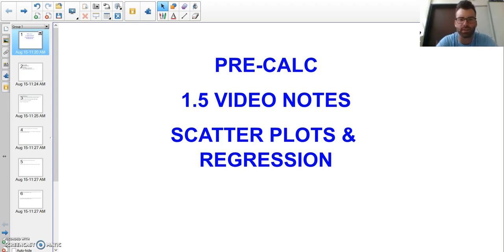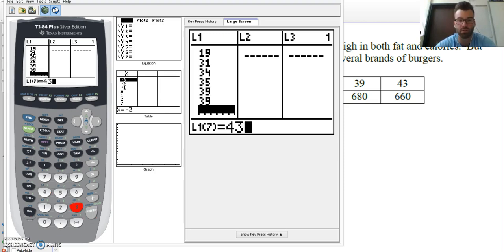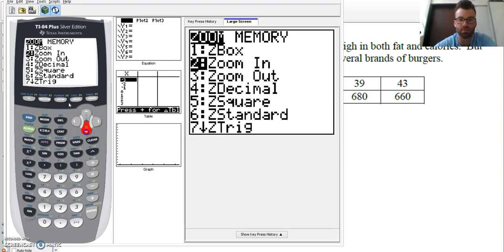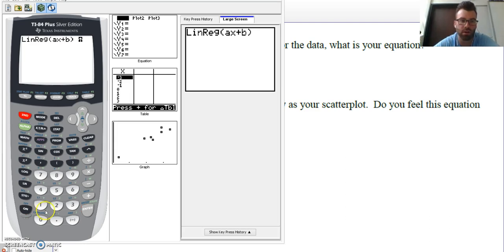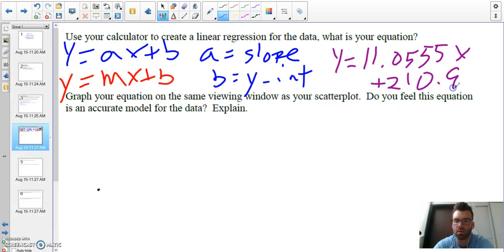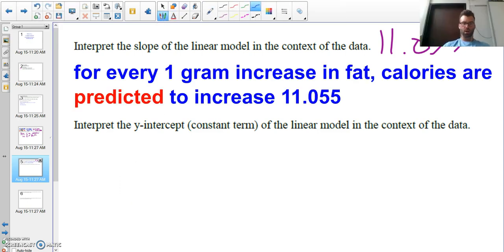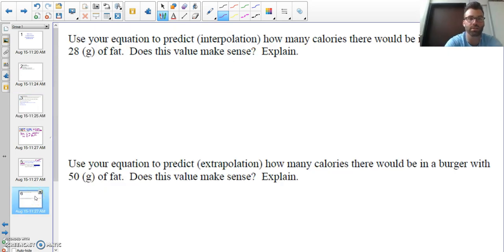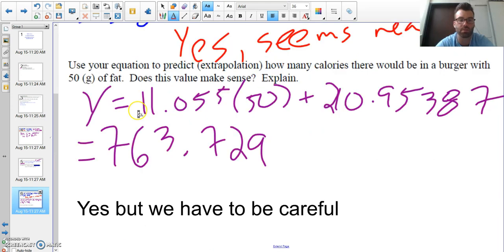1.5 video Scatter Plots & Regression